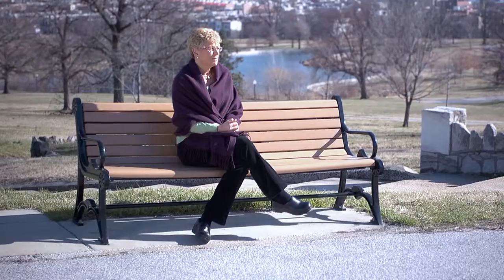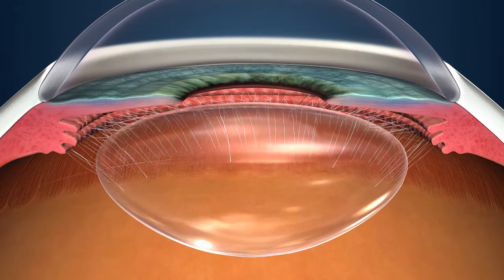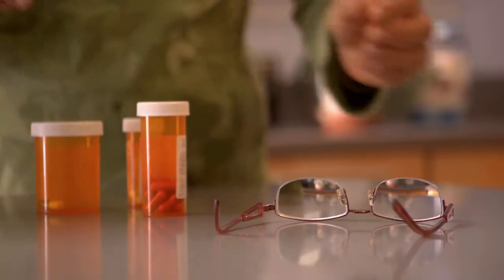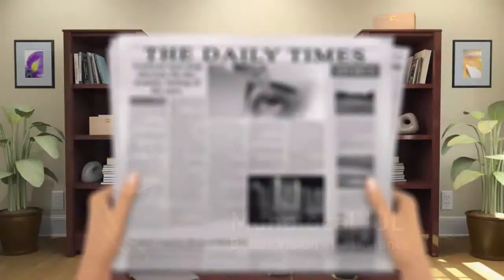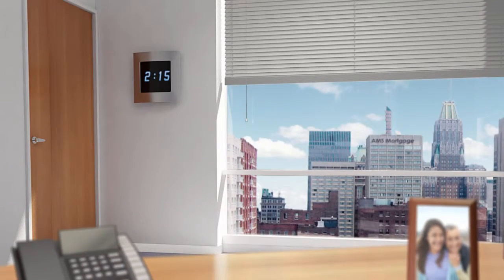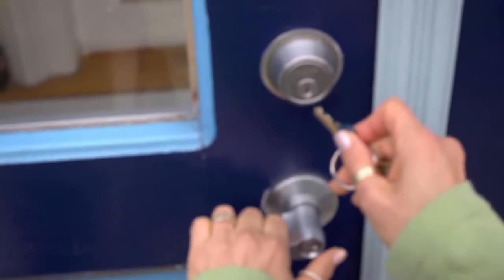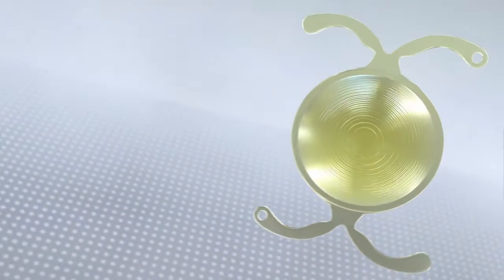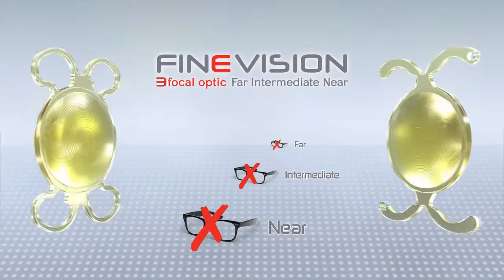환자용 1 FineVision Video Patients POD F 추가 3m15s